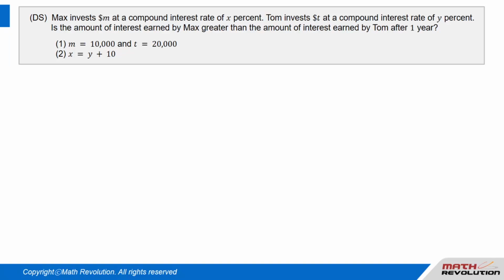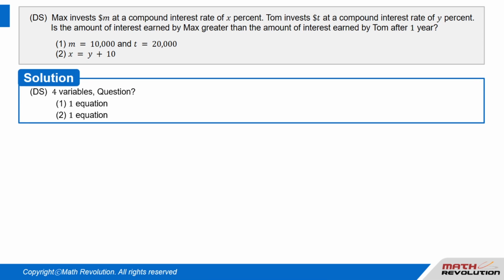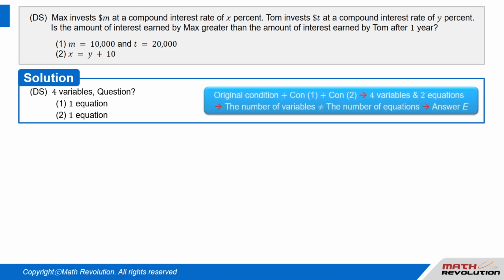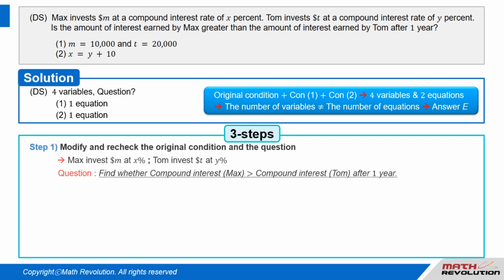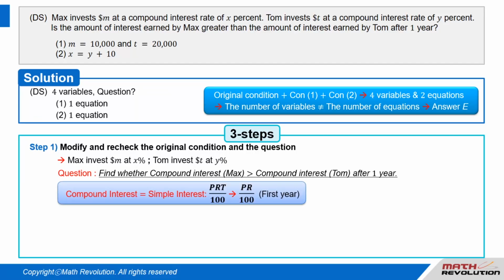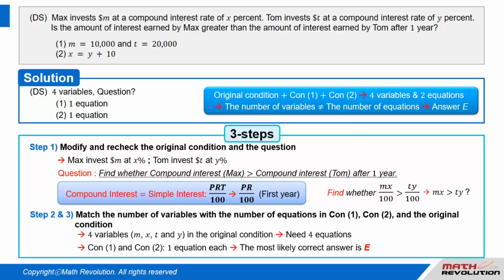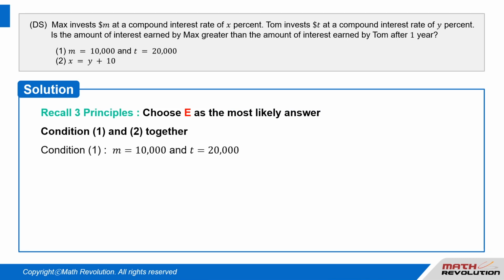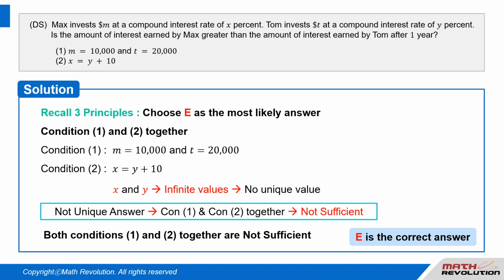C11. Answer E (4 Variables with 2 by 2 Tables)